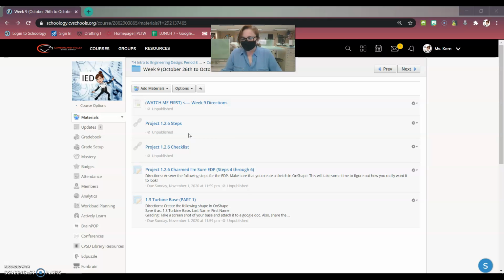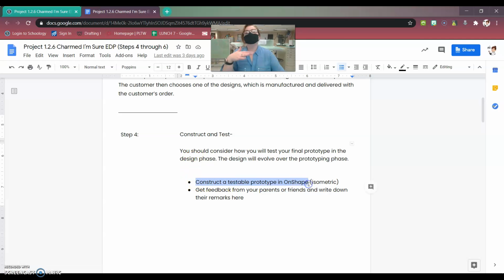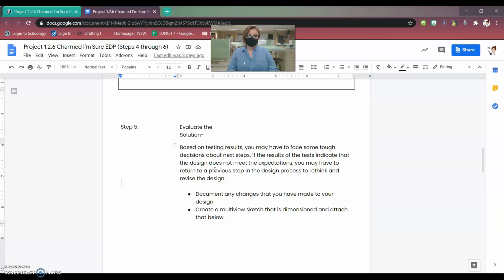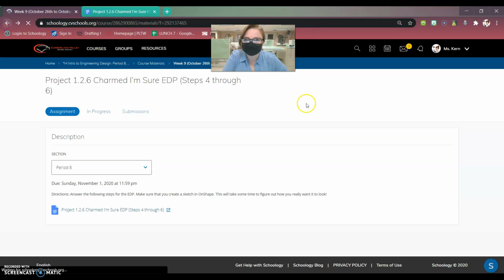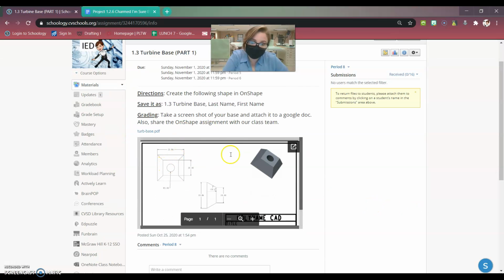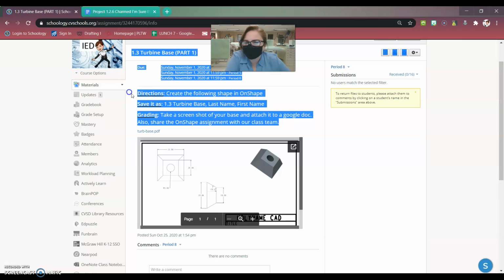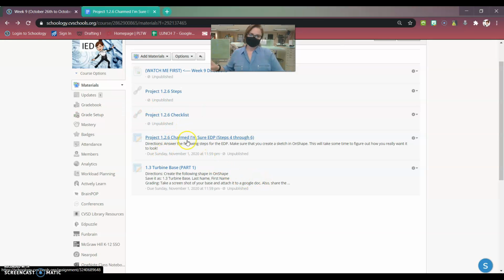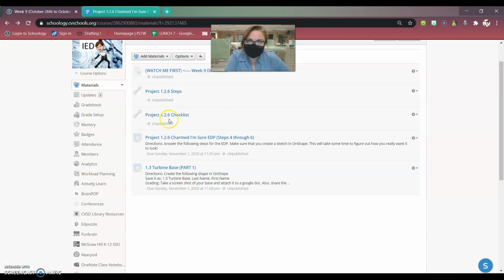Week 9 IED Directions